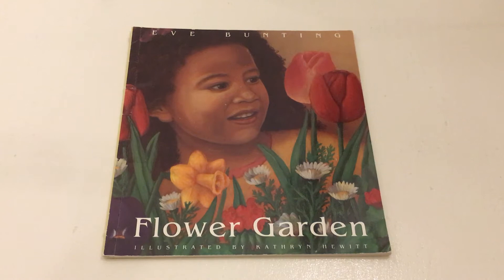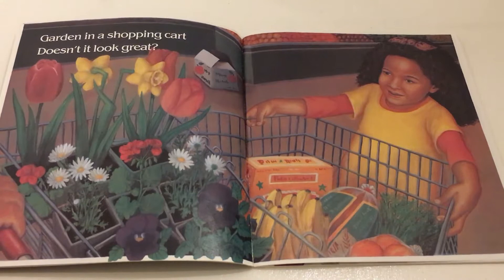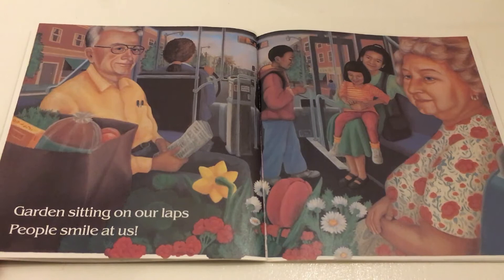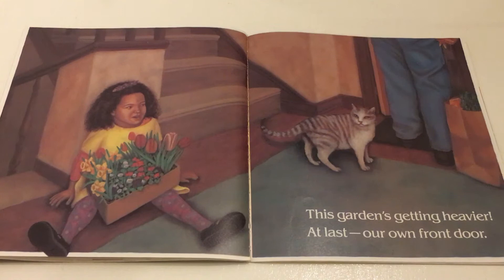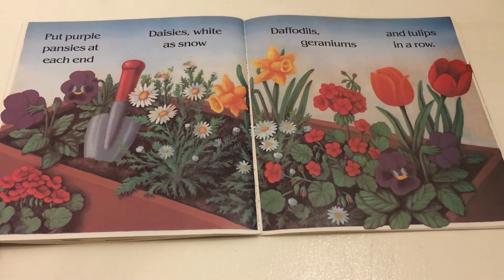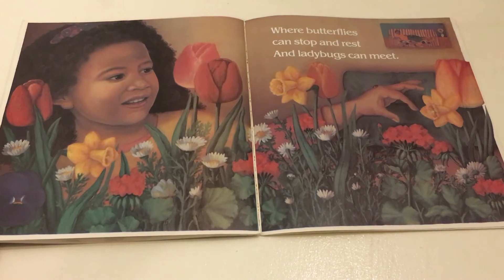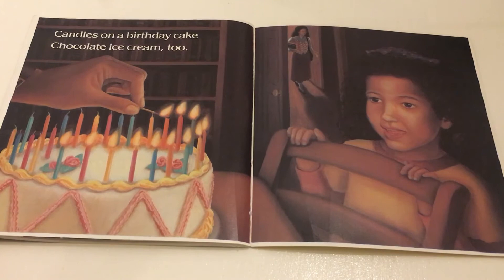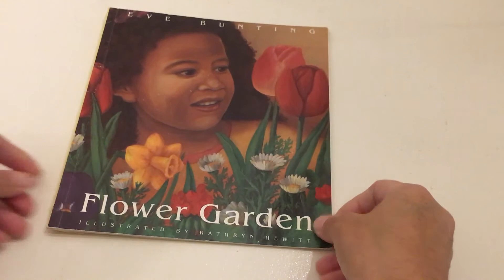Once Upon A Time Read Alouds: Flower Garden by Eve Bunting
"Fill your house with stacks of books, in all the crannies and all the nooks."-Dr. Seuss

Hello! Thank you so much for joining me for today's read aloud!

I'm so glad you are here to enjoy some great books with me!  The books that I will be reading are books that I read to my children from our own personal library.

You will see that some of the books are new, gently used, vintage, we have had them for a long time, and they have been loved on a lot. It is such a joy to be able to share these books with you and also to have these videos for my children as a special gift to them.

If you would like to add a copy of this book to your home library

Flower Garden

@once.upon.a.time.read.alouds and

Happy Reading!

Rachel